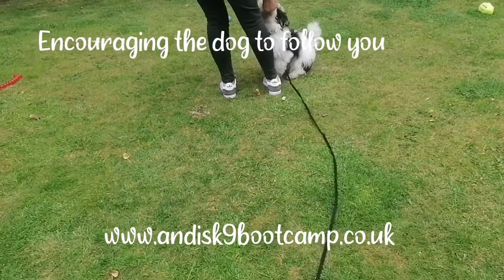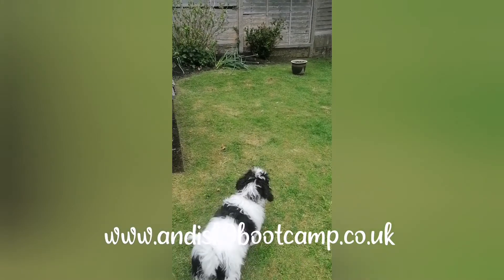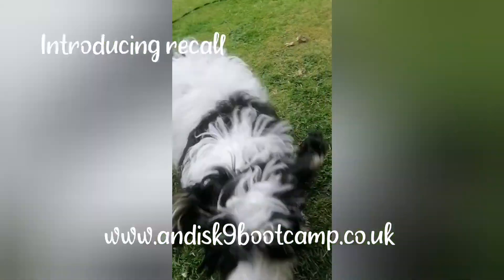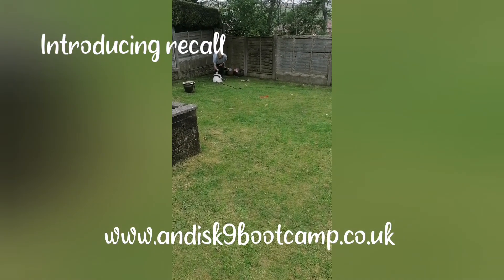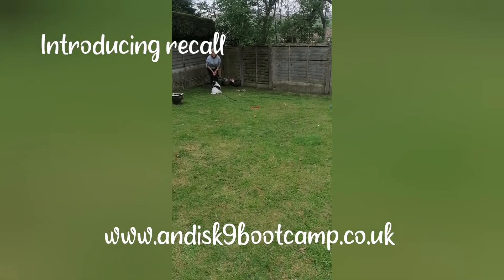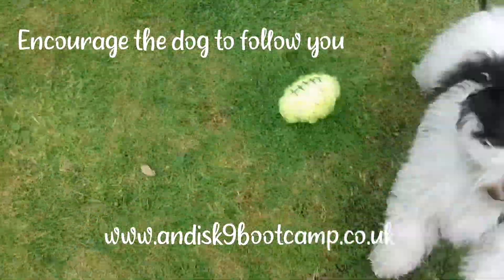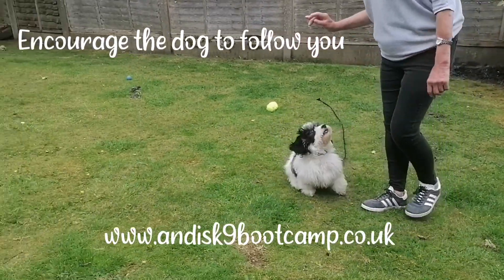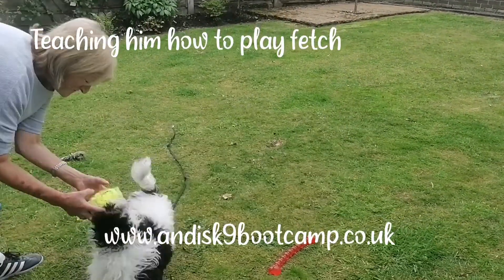Little Jack basic training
Jack learning recall, follow his owner and how to play